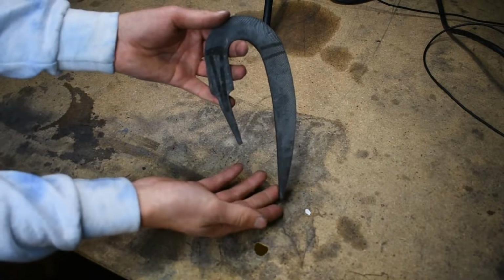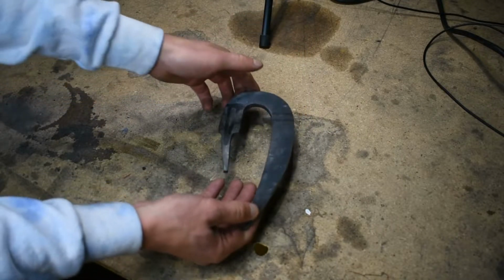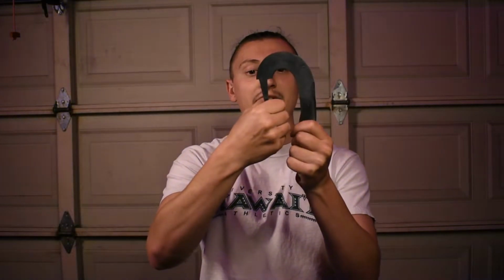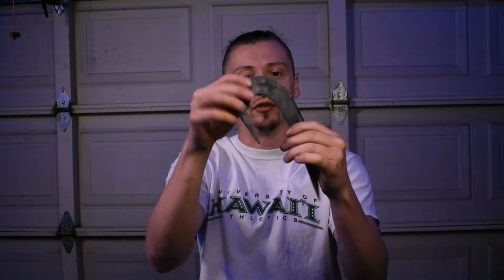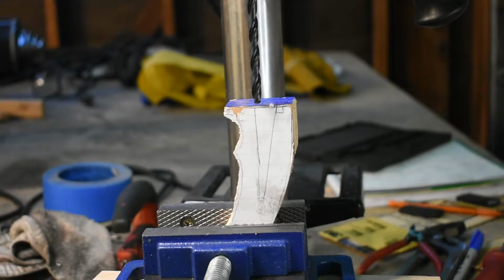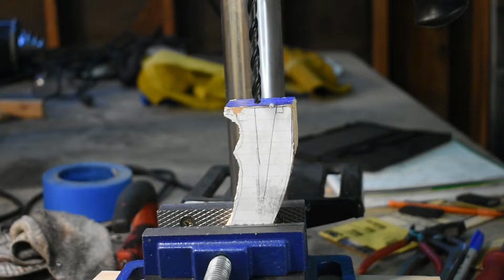Making a Curved Knife From a Metal File - Riddick Ulak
Today we are making one of my favorite blades in movie history, the Ulak from Riddick!! We will be making this out of a file!